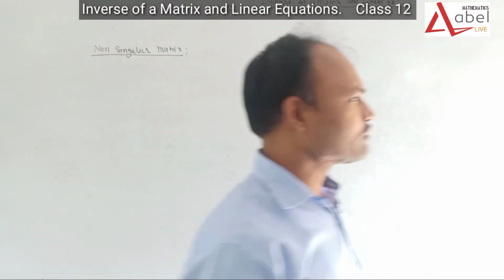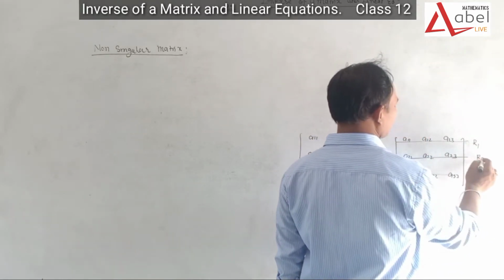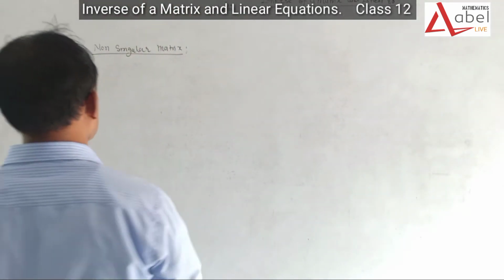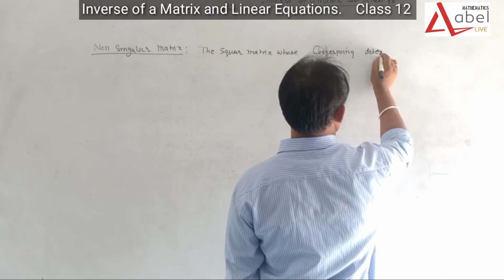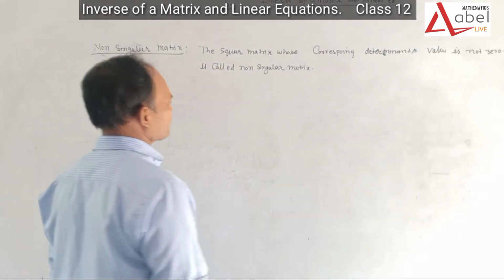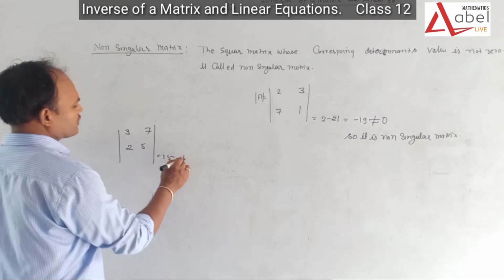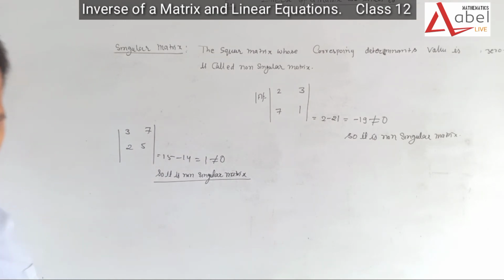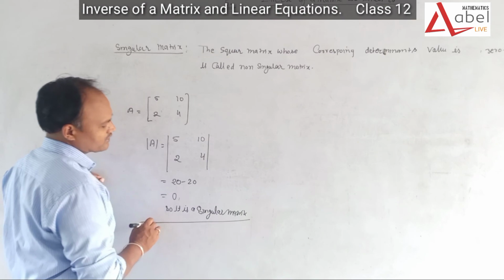Class 12 Chapter 4 – Singular & Non-Singular Matrix Explained | Determinants | Abel Online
📘 Class 12 Maths Chapter 4 – Determinants Special Concept!
इस वीडियो में Abel Online के द्वारा समझाया गया है:
🔹 What is a Singular Matrix?
🔹 What is a Non-Singular Matrix?
🔹 Difference between Singular & Non-Singular Matrix
🔹 How to check if a matrix is singular?
🔹 Determinant value and its role
🔹 Board exam में पूछे जाने वाले प्रश्नों के आसान ट्रिक्स

🎯 यह वीडियो Rajasthan Board, CBSE और अन्य बोर्ड्स के छात्रों के लिए उपयोगी है।

📚 Singular Matrix – A square matrix whose determinant is 0
📚 Non-Singular Matrix – A square matrix whose determinant is non-zero

📌 Don't miss:
✅ Easy Tricks
✅ Exam-Oriented Examples
✅ Step-by-Step Explanation in Hindi